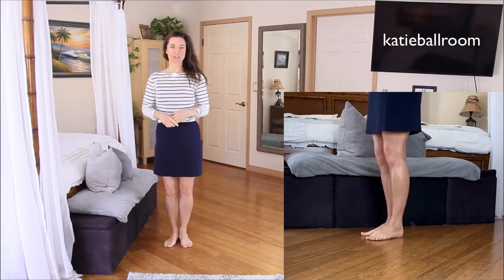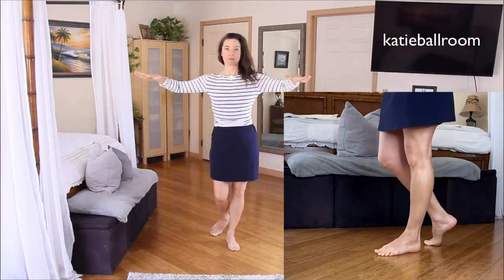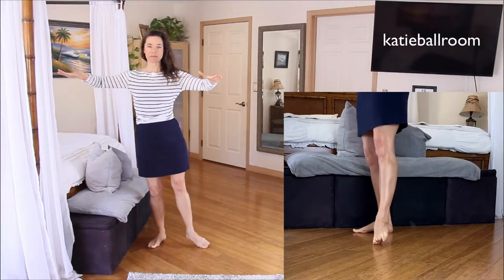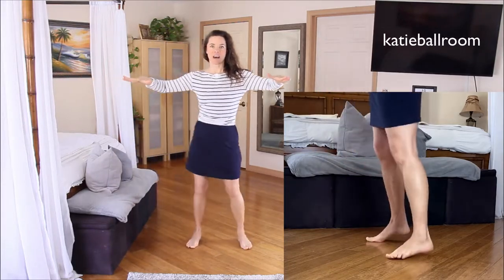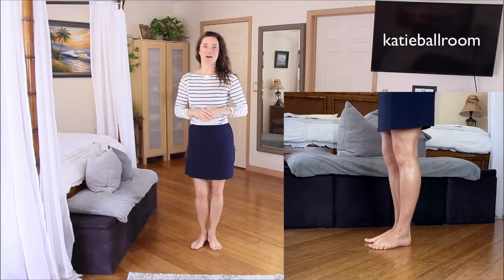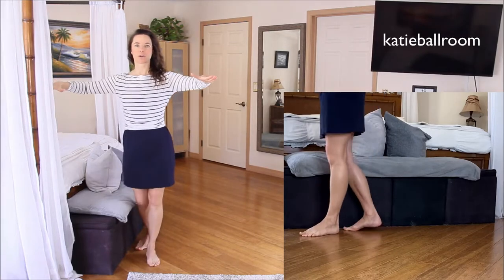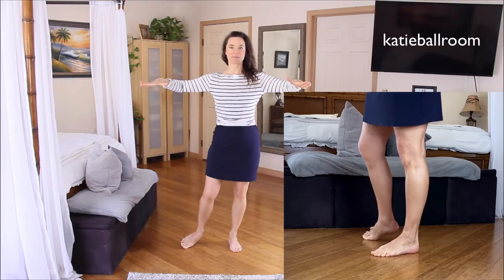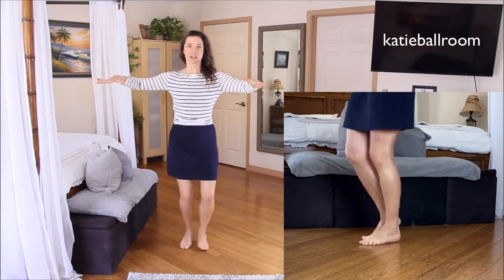CHA CHA SIDE BASIC|how to|BALLROOM TECHNIQUE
There are many different ways to do the triple step in cha cha, the side basic is one of them.